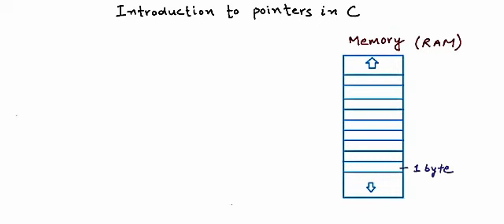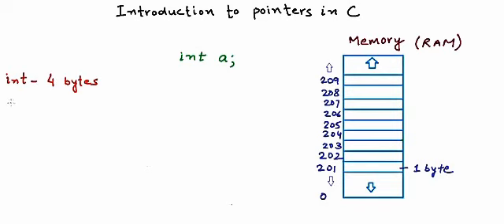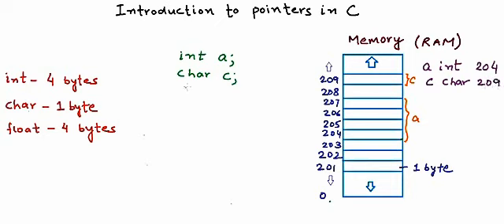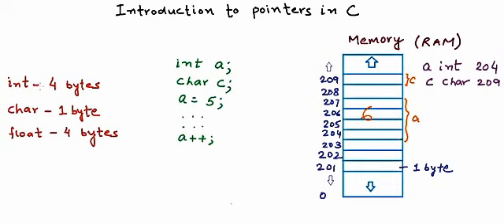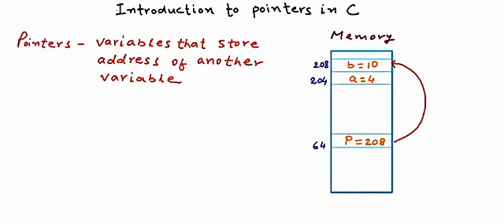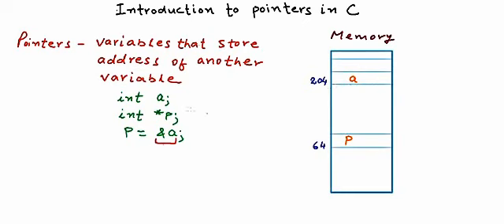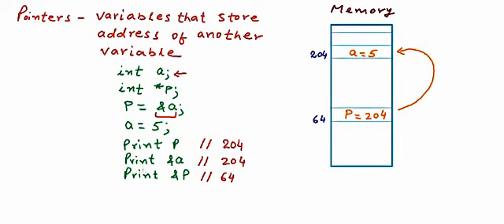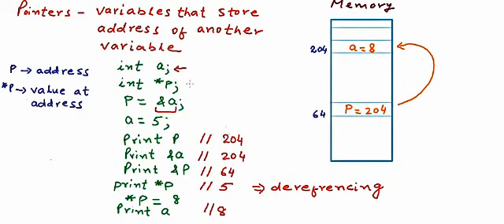Introduction to pointers in C C++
Introduction to pointer in C C++
This video is about basic description and declaration of pointer in C and C++ Programming Language. You cam learn how pointer store memory location, benefits of pointer in C and C++ programming and so on.